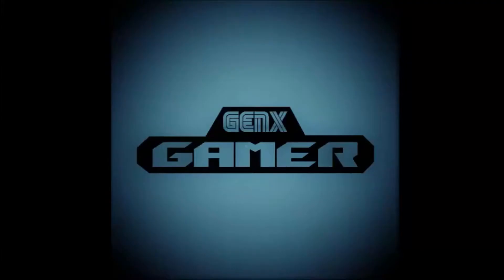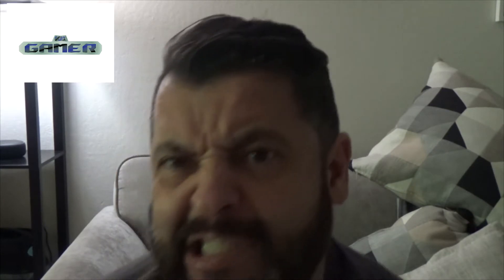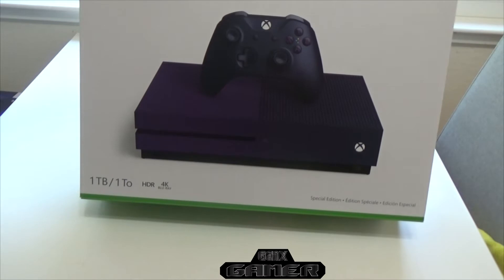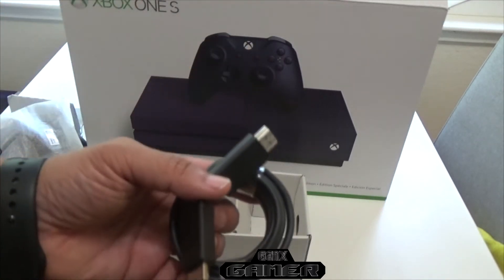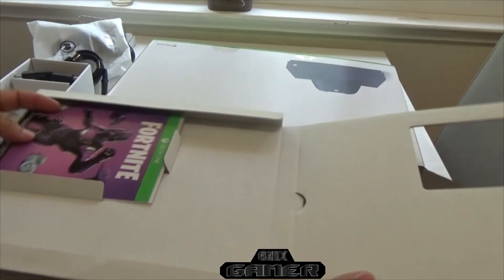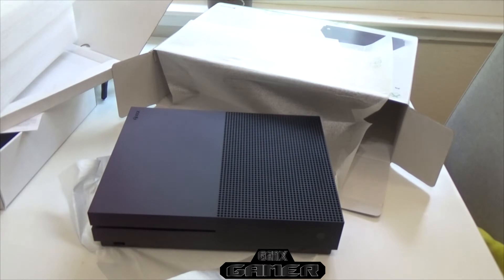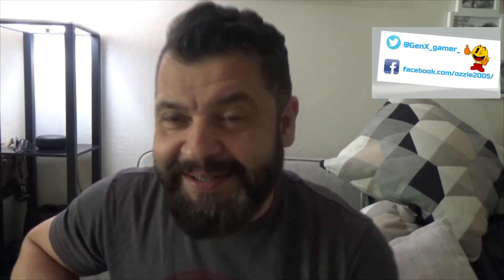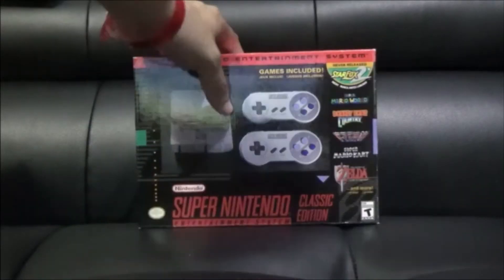FORTNITE Xbox One S Special Edition Bundle UNBOXING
Xbox One S 1TB Console – Fortnite Battle Royale Special Edition Bundle
THIS IS MY BIRTHDAY / GRADUATION PRESENT